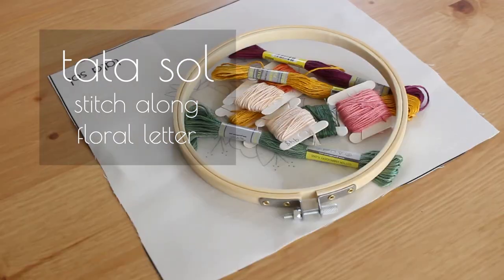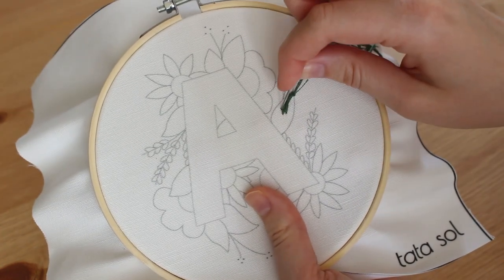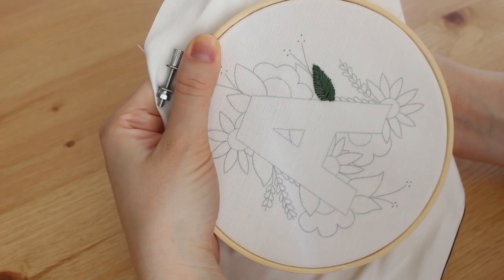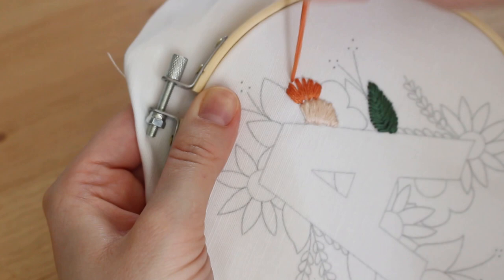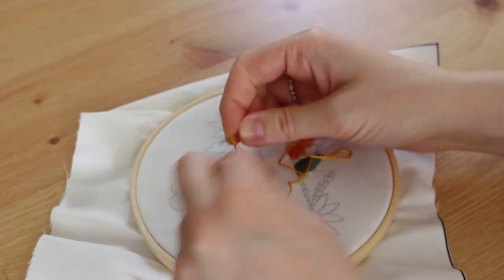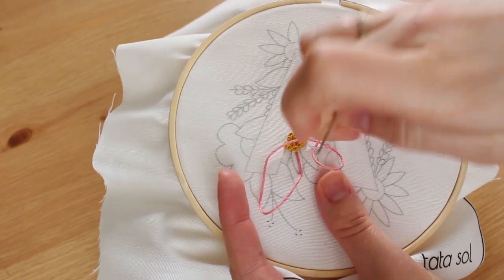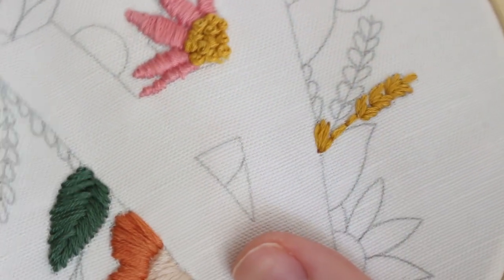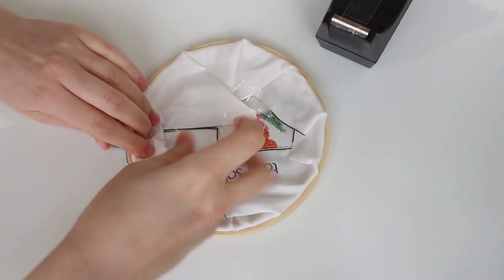Floral Letter Embroidery Tutorial For Beginners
Learn how to stitch this floral letter deign step by step! I created this stitch along because this is on of my best sellers, both in kits and PDF pattern and you can find them on my shop.